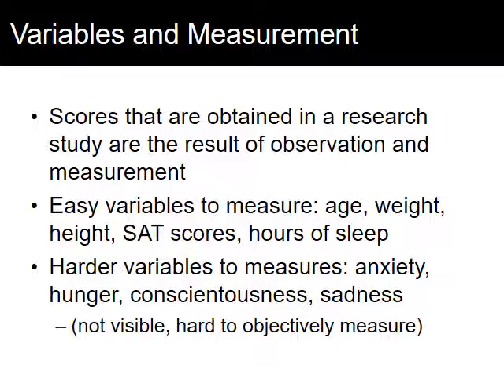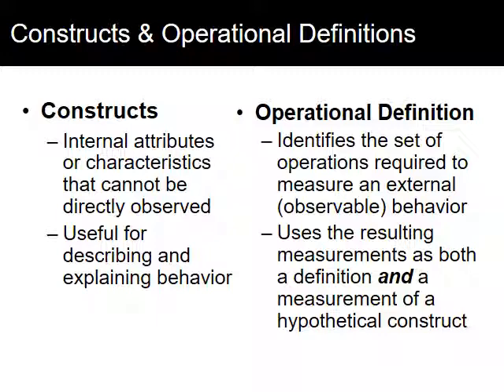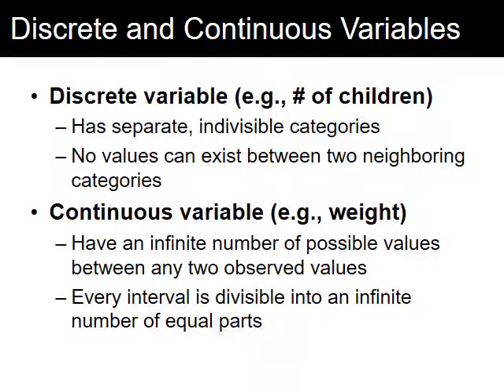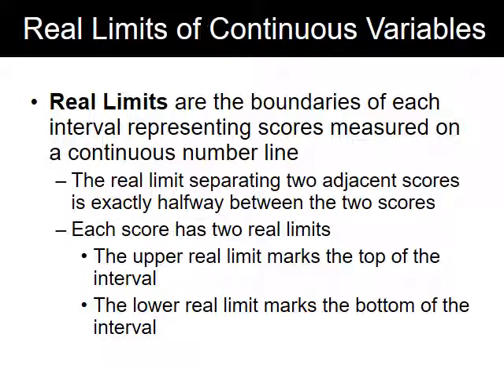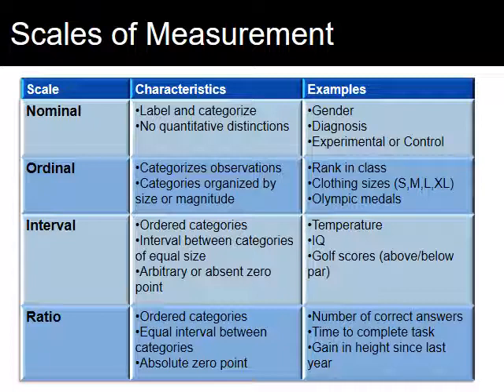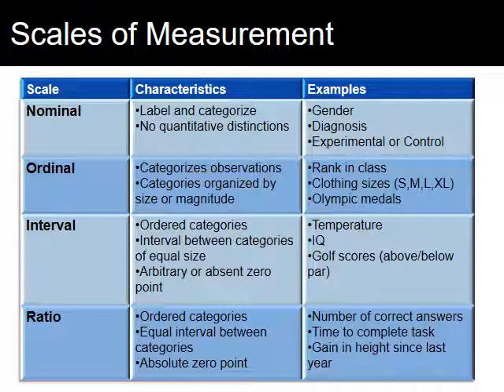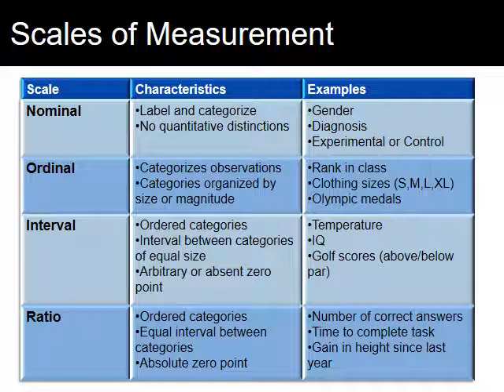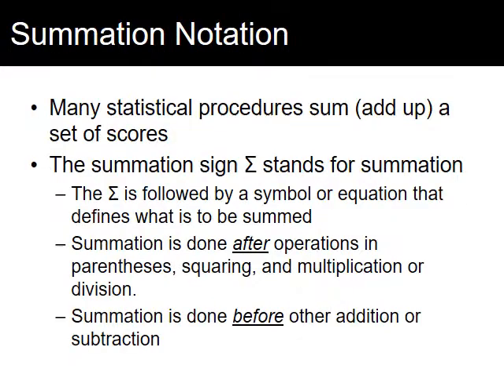Fall 2020 Stats Chap1 Part3